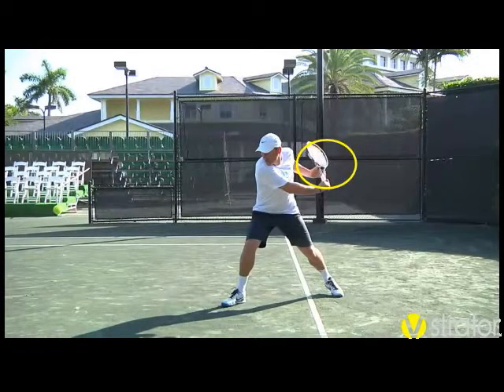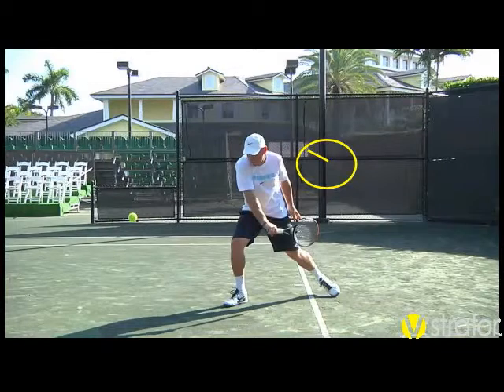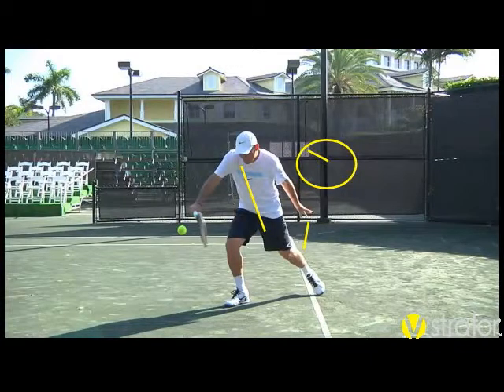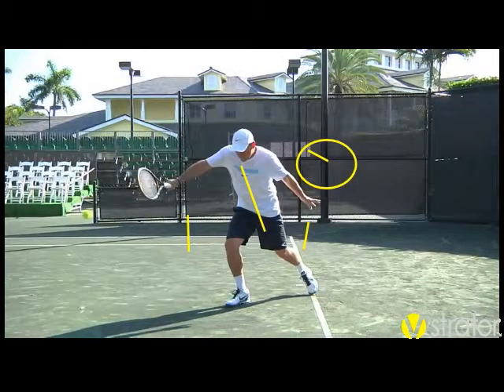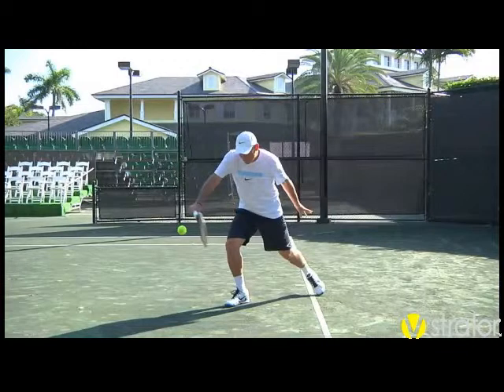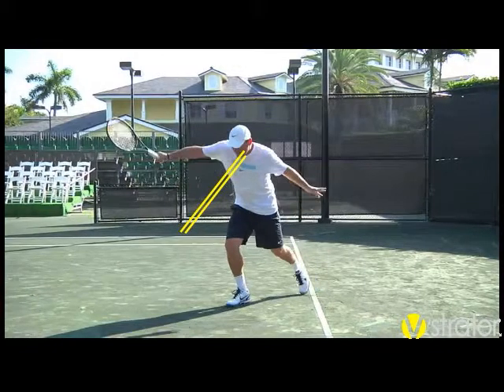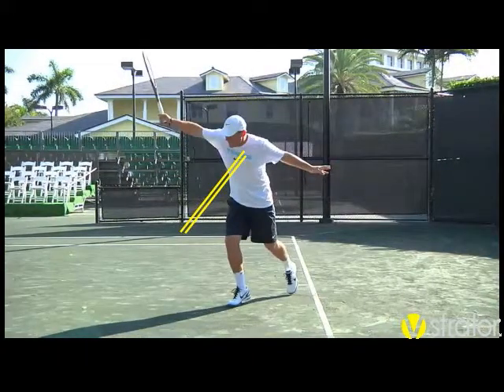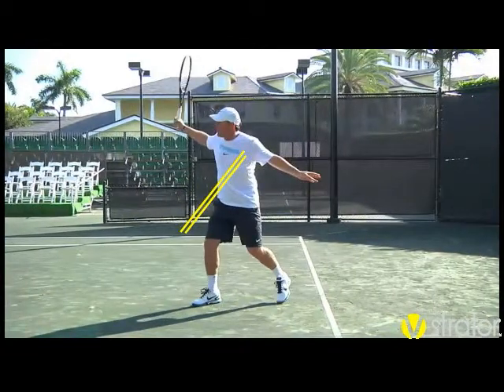Session Andrei Paval BH